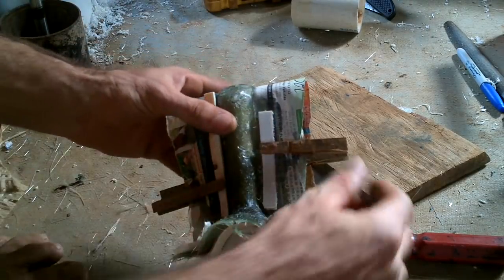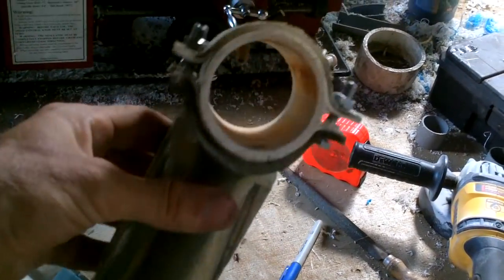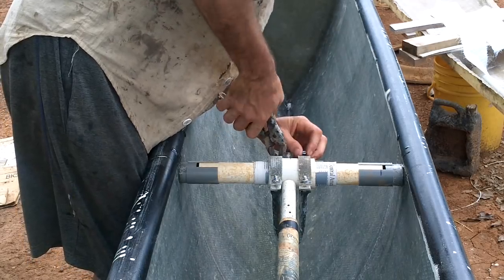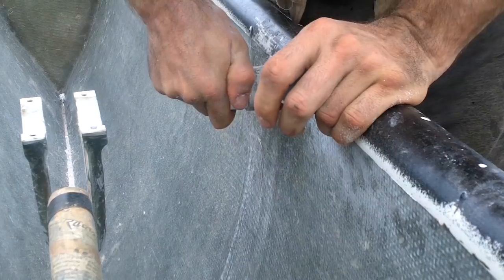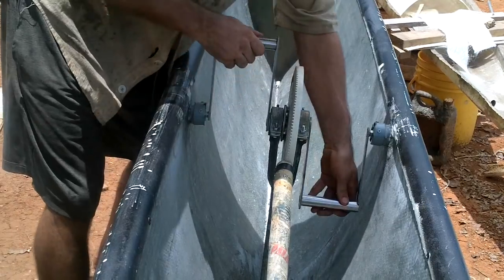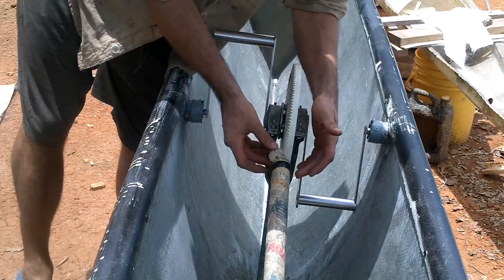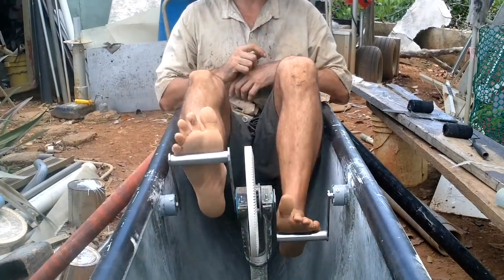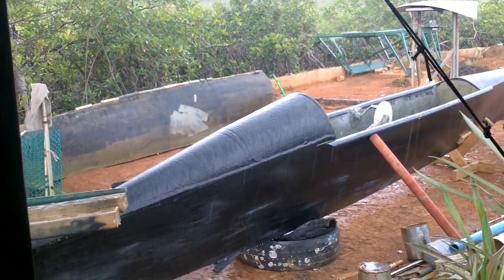Ultralight Solar Speed Boat 010 Mounting the Pedals!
Holey canoli! A huge storm just hit. OK, better turn things off before the lightning.

Bitcoin: 1GPLqw2h5fLPTNyQviiAawc1n7UPHPBHdB